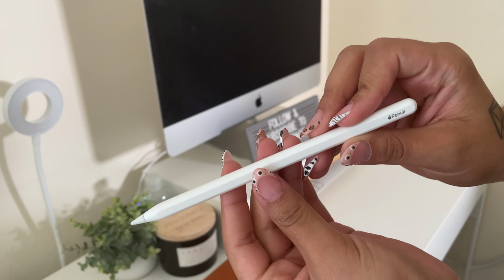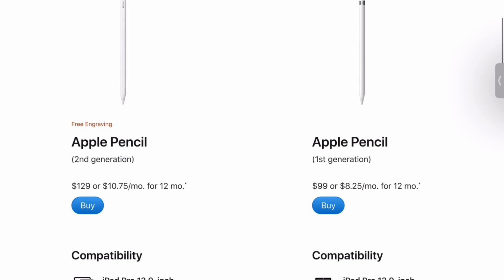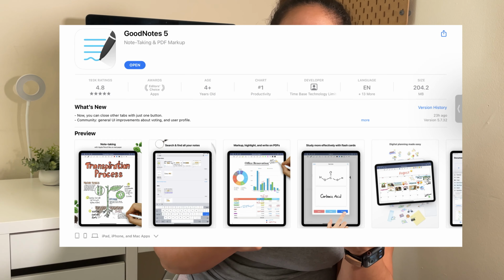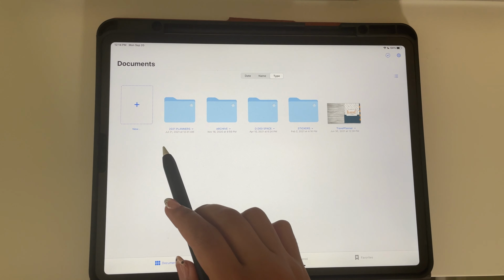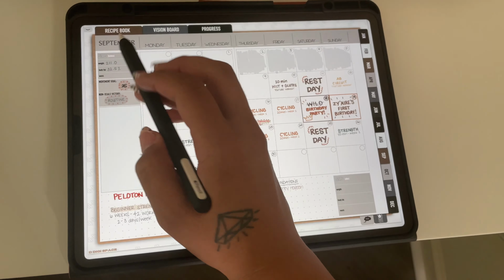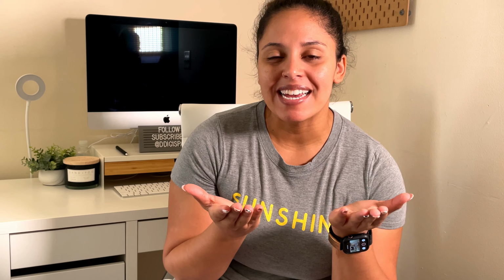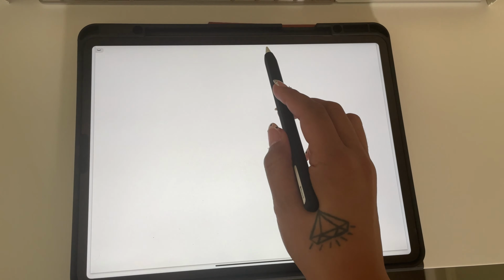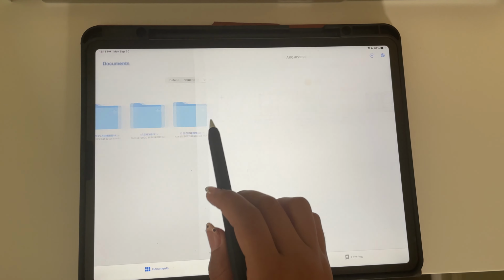What You NEED To Start Digital Planning Today!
Welcome or welcome back! In this video we talk about all of the essentials you would need to start digital planning. I answer all of your questions about how to start digital planning and the best tools you will need to be successful in your digital planning, note taking and journaling life!

Referenced in this video:
Why You Should Get Started with Digital Planning + FREE Digital Planner!

○ 2020 iPad Pro 12.9"
○ 2nd Gen Apple Pencil
○ iPad Case

There is NO additional charge to you, it's a win-win! Sponsored videos will always be disclosed; I only work with companies & brands that I truly value and will only add value to your life. Thank you for supporting my channel!